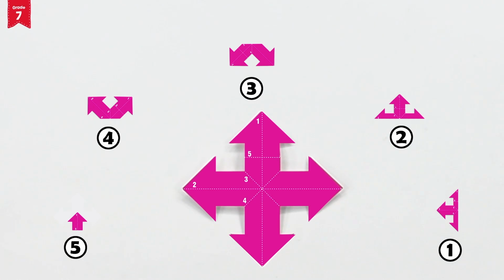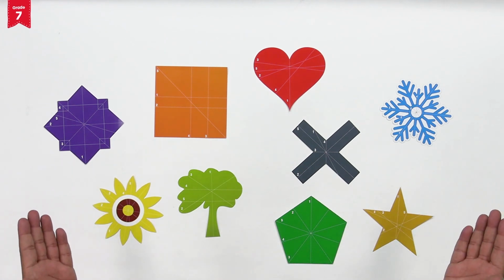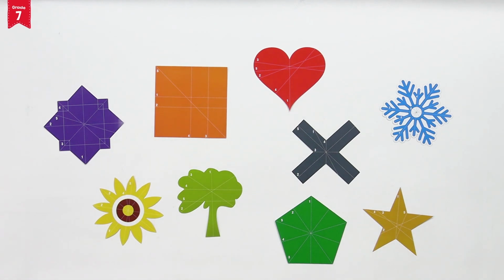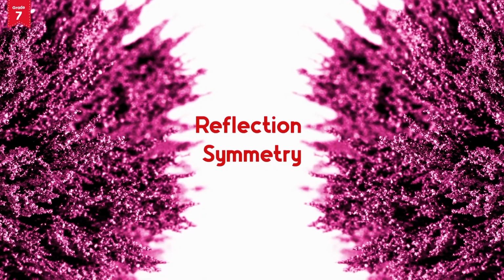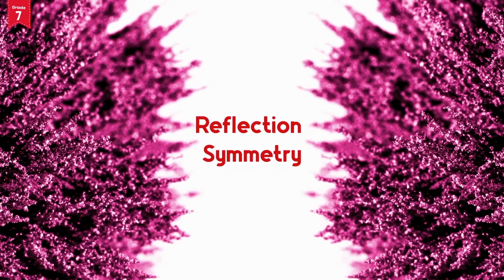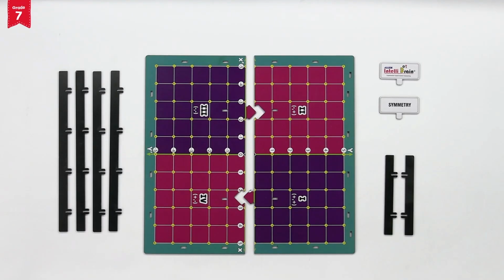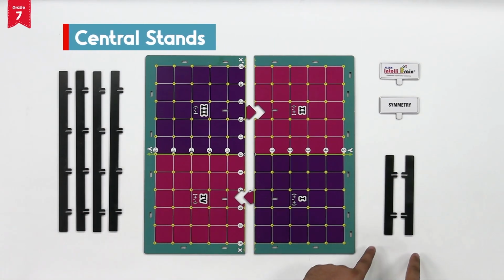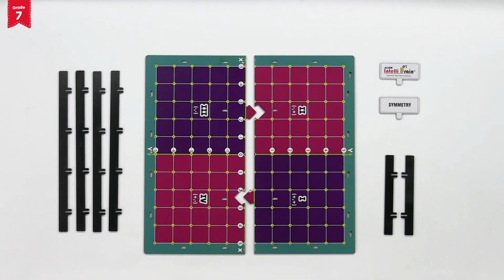ALLEN Intelli SMART Box| Learn to Make Perfectly Symmetrical Images| Maths Activity Kit for Grade 7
ALLEN Intelli SMART Box is the Best Maths Educational Toy & Learning Kit for Kids of Grade 7  to understand the practical concepts of Symmetrical Images.

How are Reflected Images Perfectly Symmetrical?  Through practical application Kids understand how to identify Lines of Symmetry of any shape. They also learn about Reflection Symmetry and how to plot the coordinates of an image and form its perfectly symmetrical reflected image. The experiential learning method helps them to understand all about the angle of rotation and the order of Rotational symmetry. 21st Century Skills of kids are developed in this Symmetry Activity from the Intelli SMART Box Maths (Curious) for Grade 7 Kids.

About ALLEN Intellibrain®️:

IntelliBrain is a department of ALLEN Career Institute, Kota with a unique collection of programs for the Kids age of 5 to 15 years (Grade 1 to 8) aiming to increase IQ, Memory Retention & Love for Learning through edutaining offerings that comply with the new National Education Policy 2020.

Our Revolutionary Educational offerings consist of:
📚 SkoolPlus (Workbooks for Building IQ),
🎁 Intelli SMART Box (STEM Edutainment Activity kits)
👩‍🏫 Intelli-HomeSchooling LIVE Digital Classes
👩🏻‍💻 Coding for Kids (One-on-One Dedicated Mentorship)